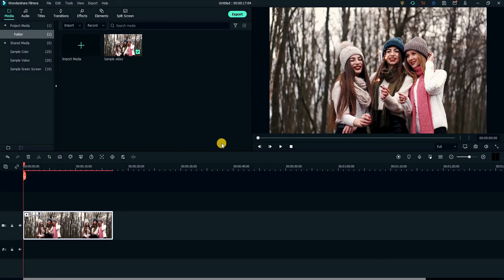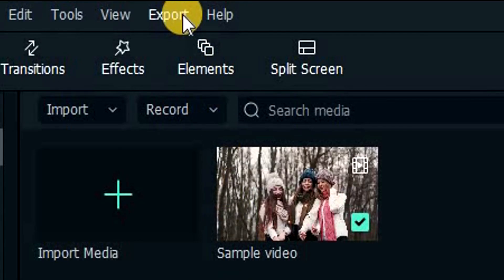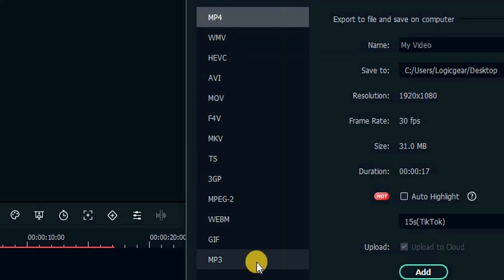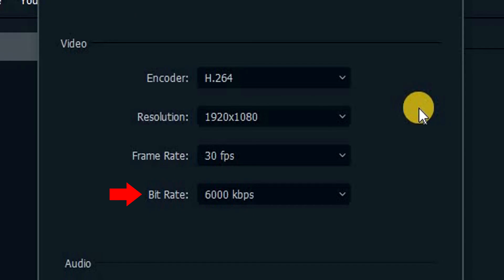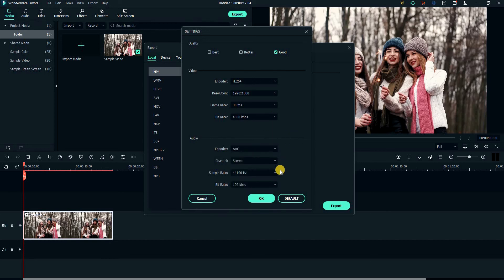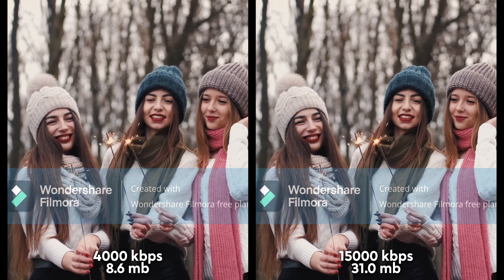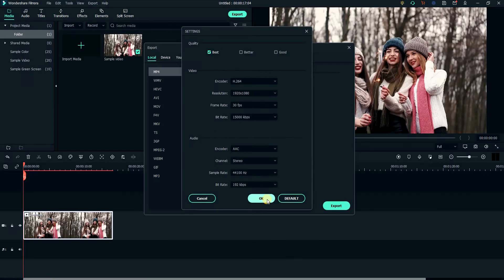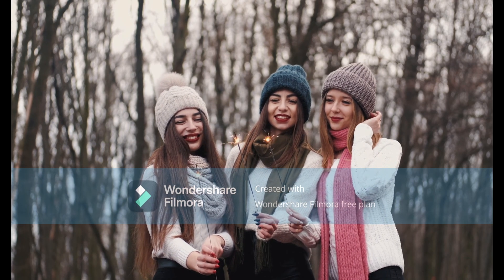Best Quality Export Settings for YouTube - Wondershare Filmora Video Editor Tutorial (Free Version)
Hello!
In this tutorial, I will show you the best settings to choose, if you want to upload your videos on YouTube, using Wondershare Filmora. I am using the free version of this software, so the final video comes with a slightly obstructing watermark. I definitely recommend buying the software, as it has very neat and easy to understand features.